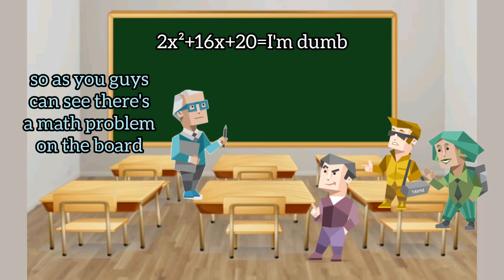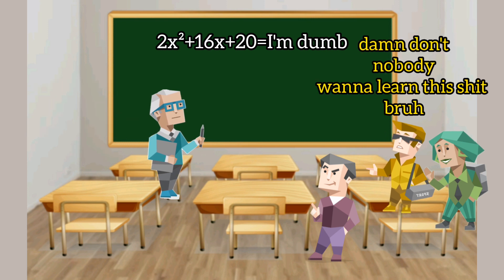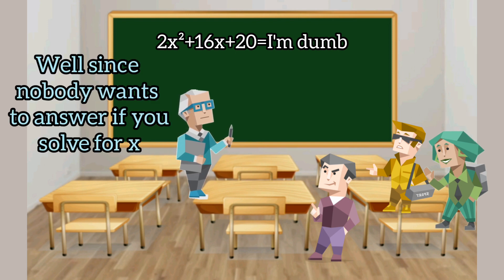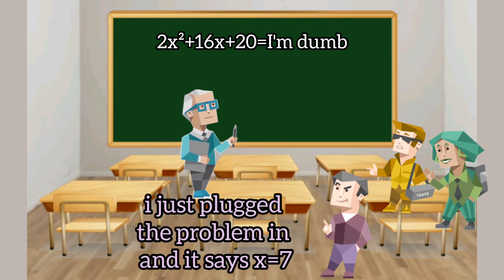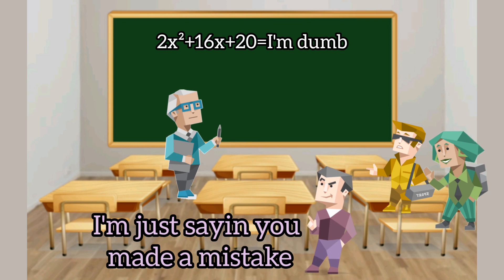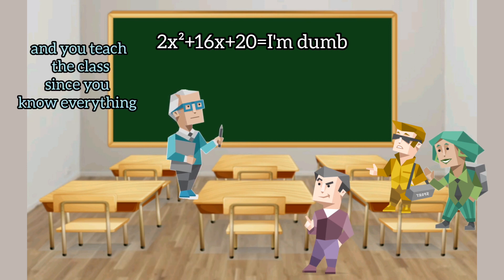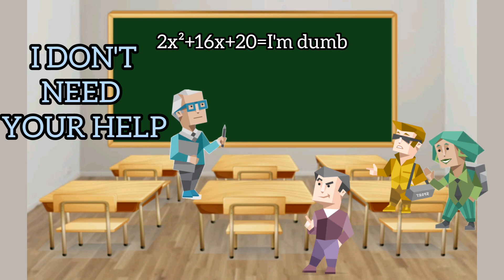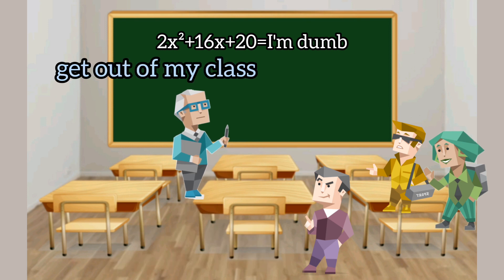Solve The Equation (MBTI)